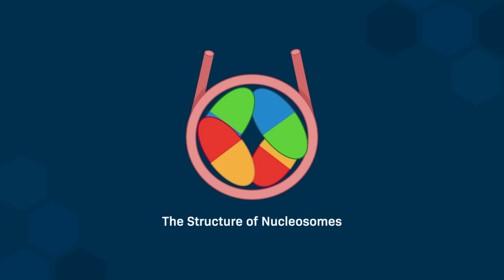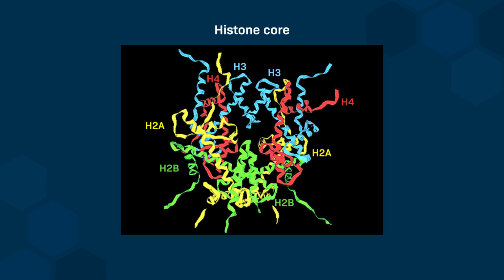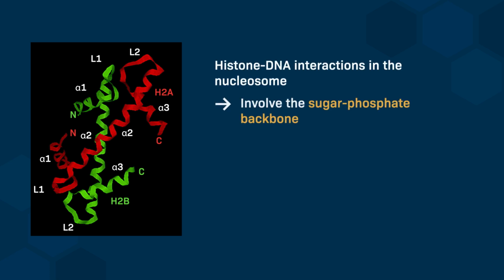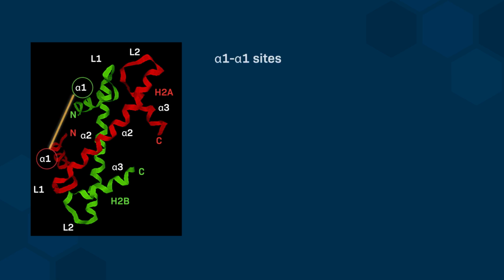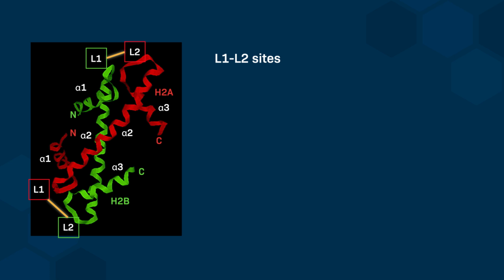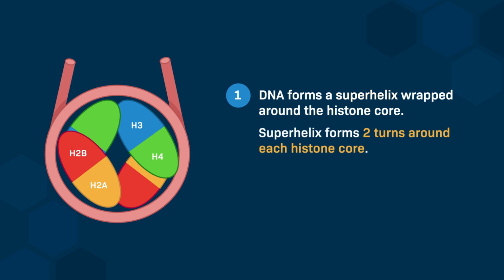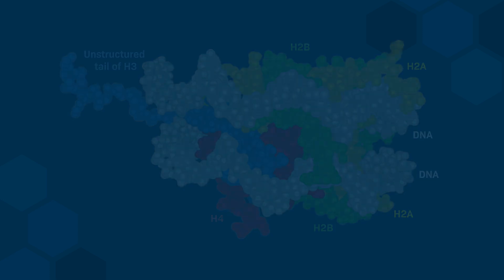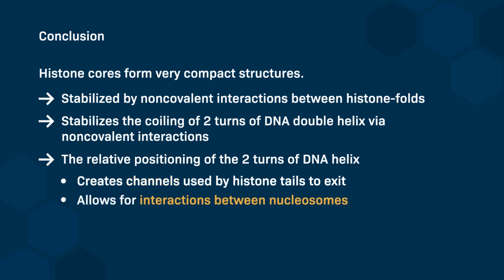The Structure of Nucleosomes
Explore the detailed structure of nucleosomes in this video, which focuses on the interactions between histone proteins and DNA. It covers the assembly of the histone core, the sequence of nucleosome formation, and the key features that stabilize the DNA-histone complex.